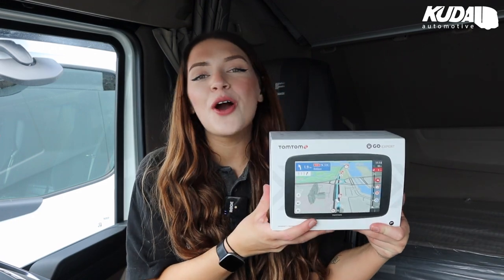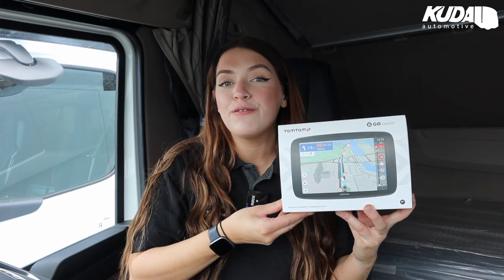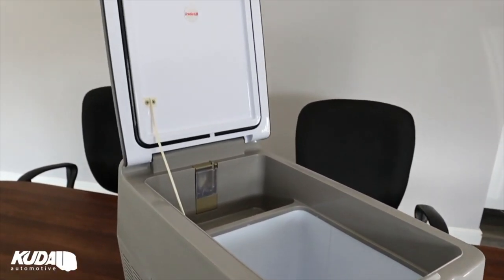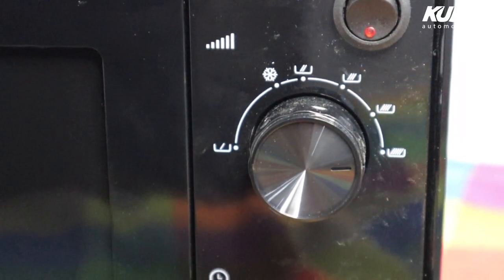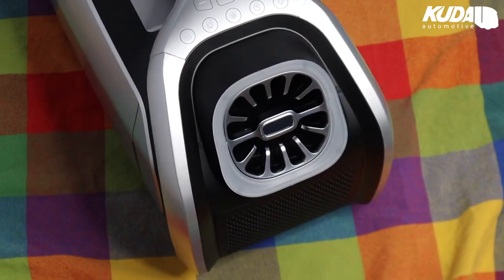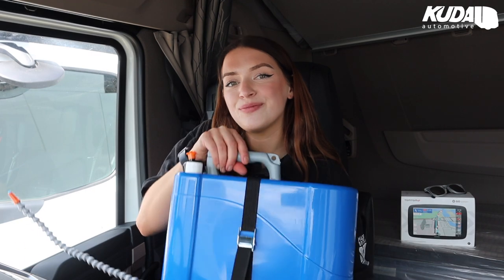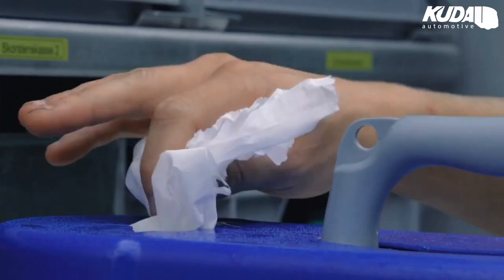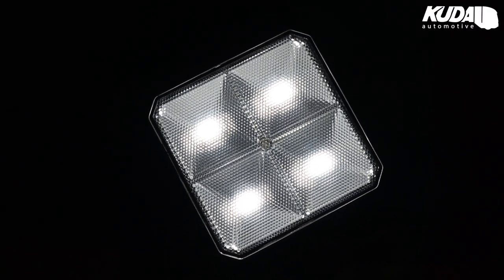Does Anyone Fancy A Picnic?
PRICES CORRECT AS OF JUNE 2022

In this weeks Thank Truck It's Friday, Millie takes a look at our top product recommendations that you can take away with you to a picnic this weekend for international picnic day!

⌦ TomTom GO Expert 7" Truck Bus and Coach Sat Nav GPS

⌦ ShoulderSink - Portable Hand Wash Station for Trucks, Vans, Cars, Trailers and Workshops

Time Stamps:
00:00 Does Anyone Fancy A Picnic?
0:32 TomTom Go Expert
1:27 Kuda Sunglasses
2:07 TB31 Portable Compressor Refrigerator
2:55 TruckChef Microwave
3:33 Zero Breeze
4:39 ShoulderSink
5:17 Strands Work Light
5:55 Ending

⌦ Production:
Featuring: Millie Whomes, Marketing Assistant.
Edited by: Millie Whomes, Marketing Assistant.